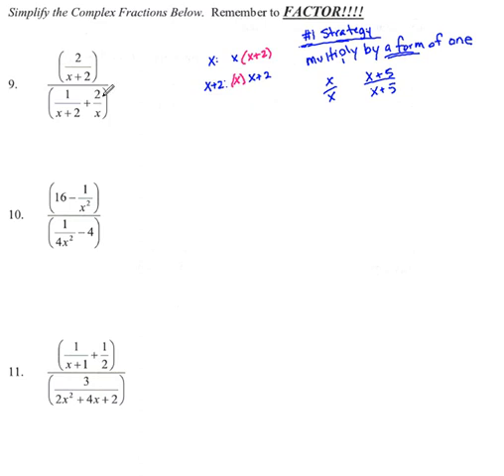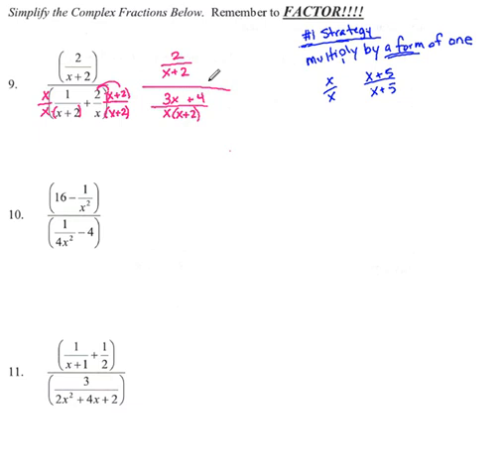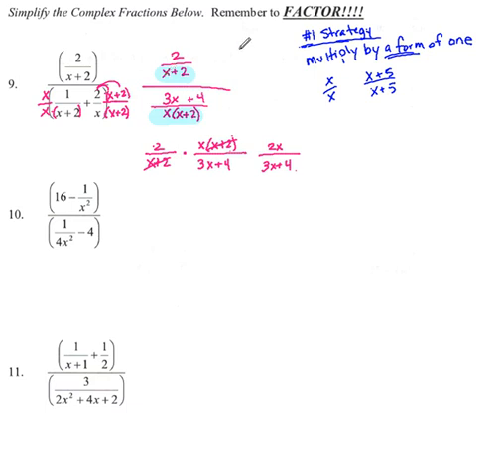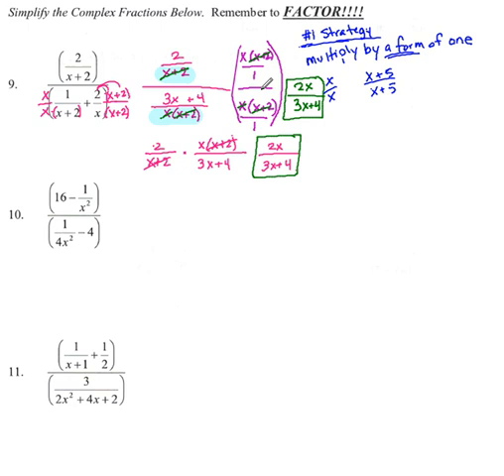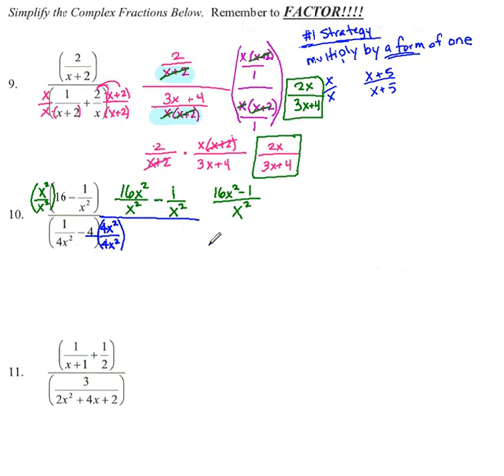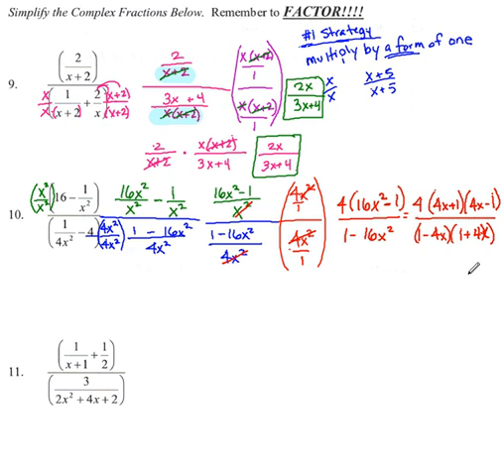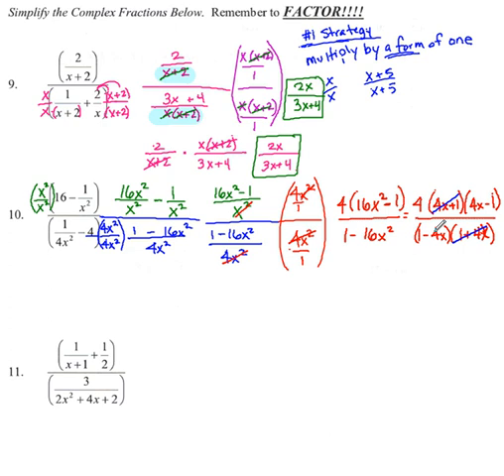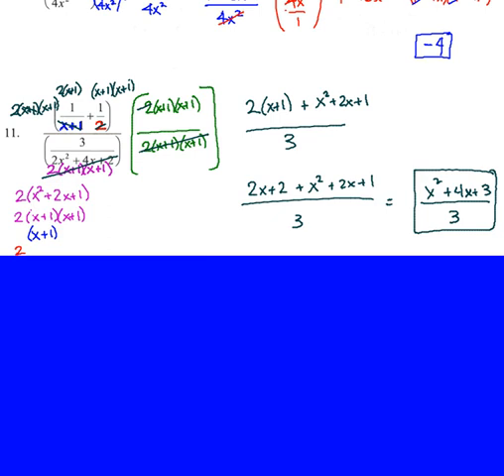Rational functions day 4 complex fractions